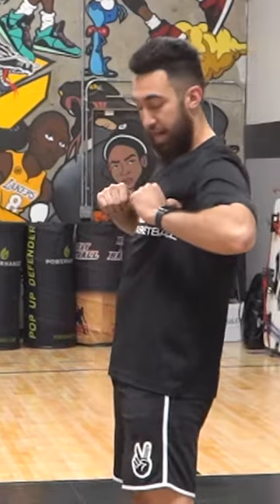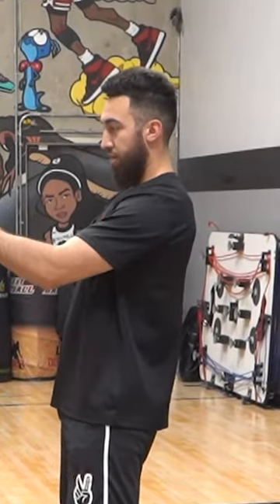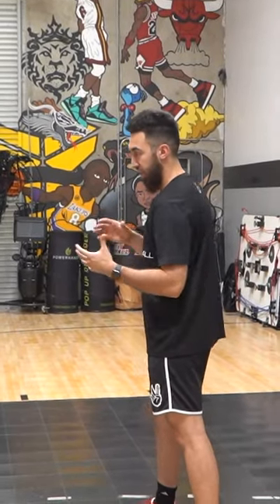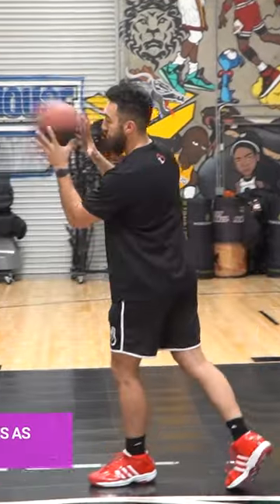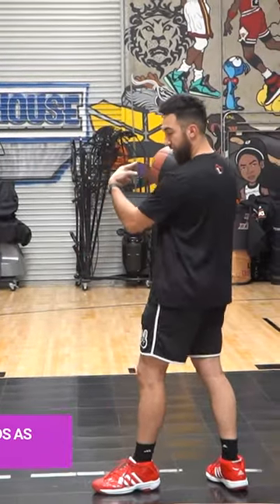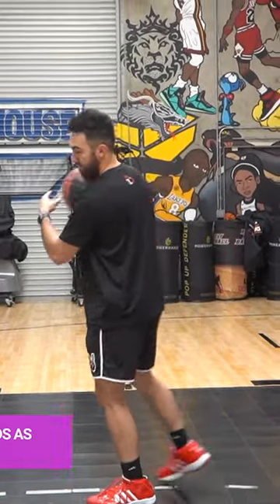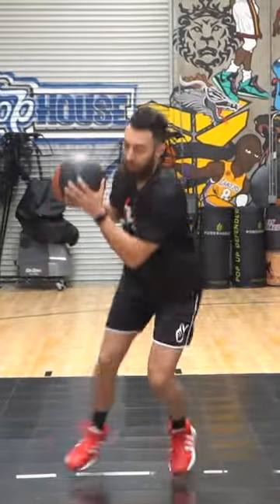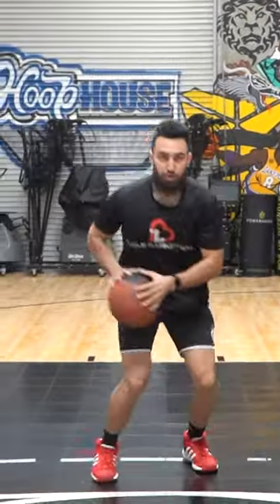Do This and DRAIN EVERY JUMP SHOT! 💦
You need to start setting yourself up for success! Do this by getting into the proper positions before you shoot the ball. Join us today as Coach Ryan Razooky shows you how to incorporate the "hop" into your game.

If you're looking for help shooting a basketball, or want to start making more shots in game, this video is for you!

🏀 Get a FREE Scoring Workout & Add 8-14 PPG Before The Next Game You Play 👇